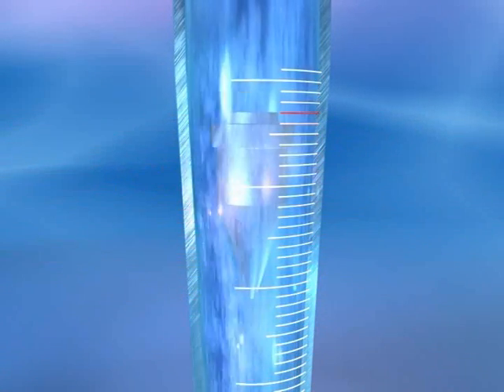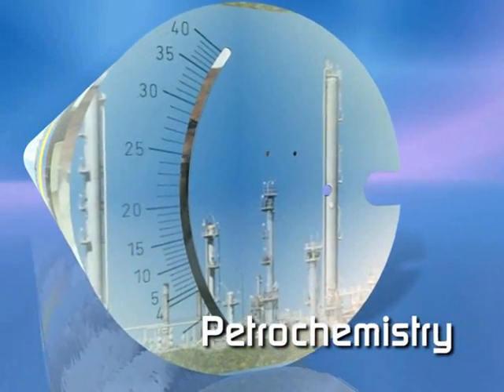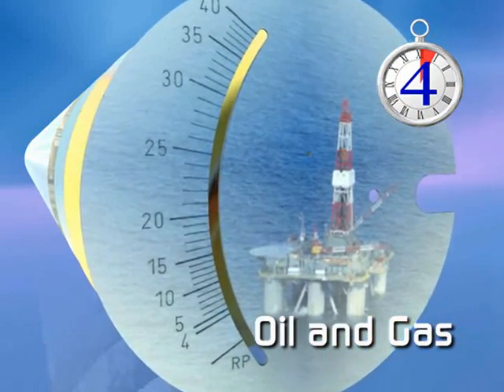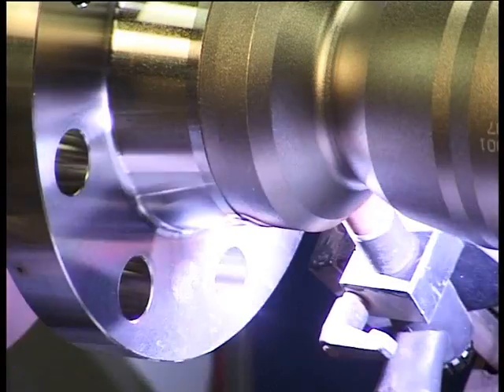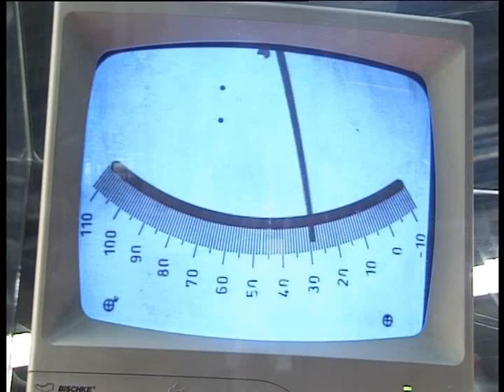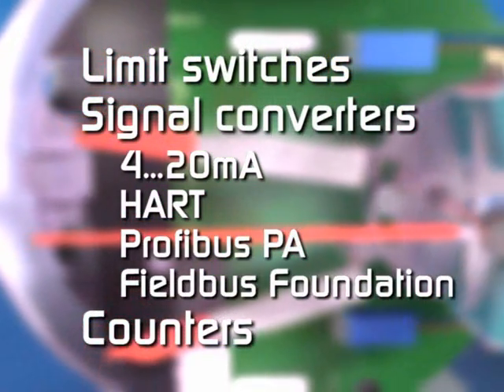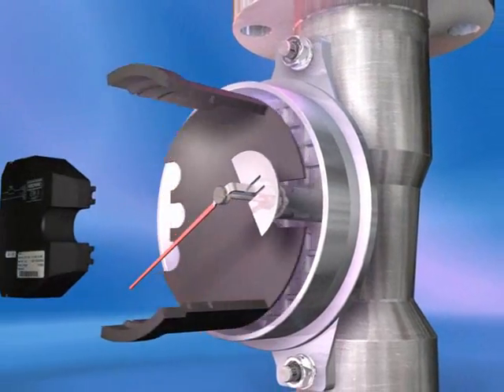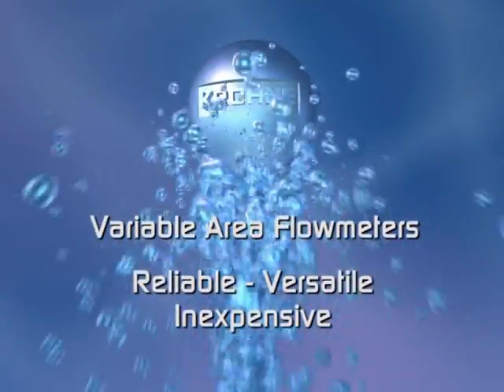Variable area flowmeters